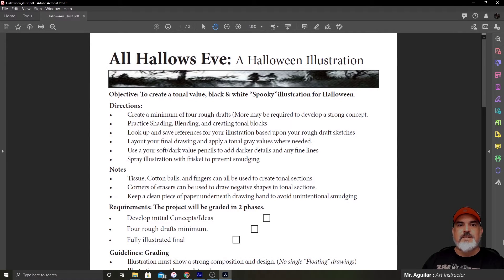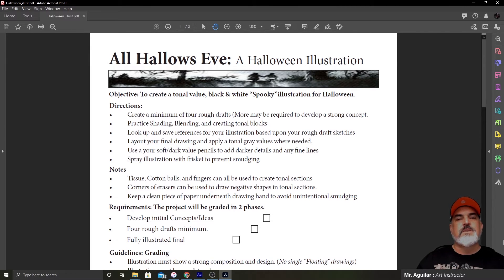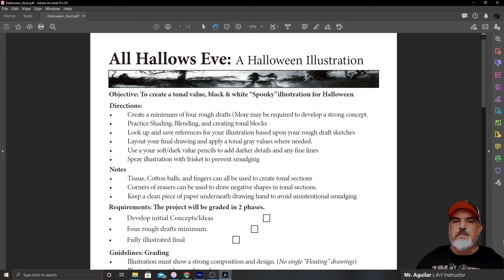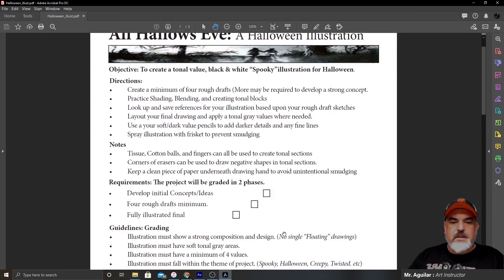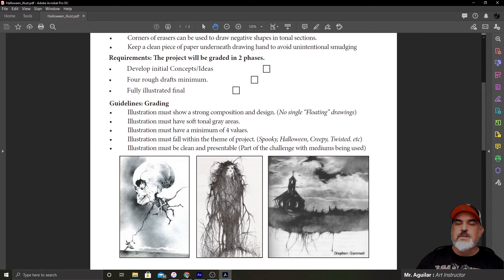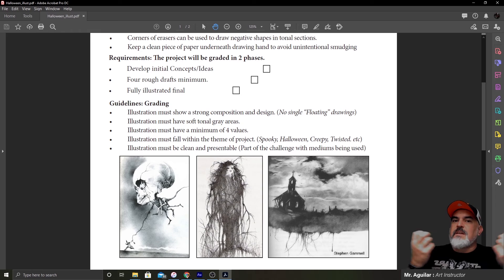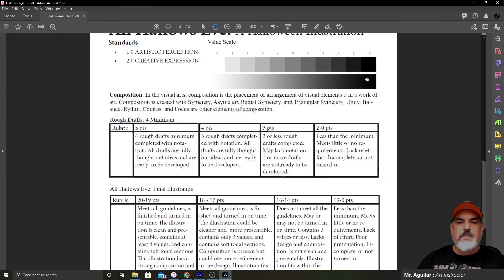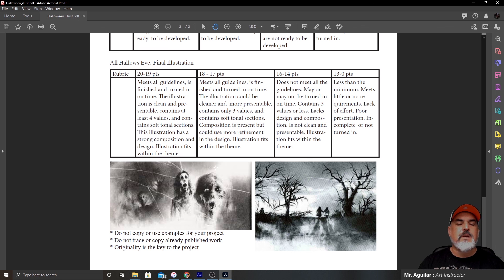All Hallows Eve Project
Lesson plan on creating a "Spooky Illustration" for All Hallows Eve, otherwise known as Halloween.